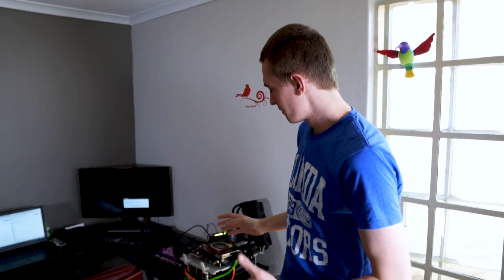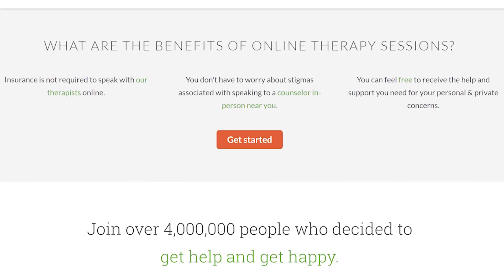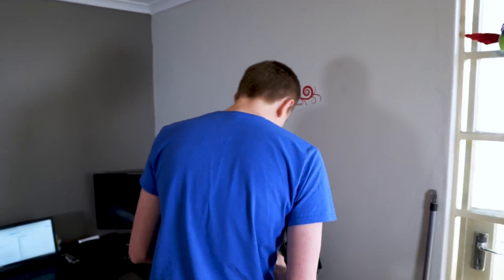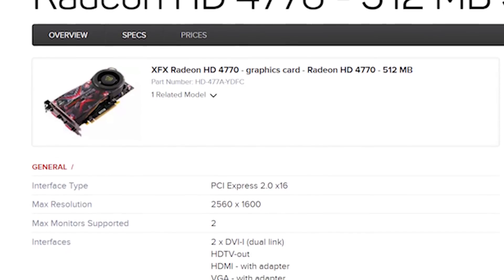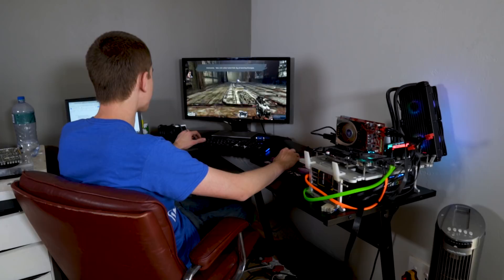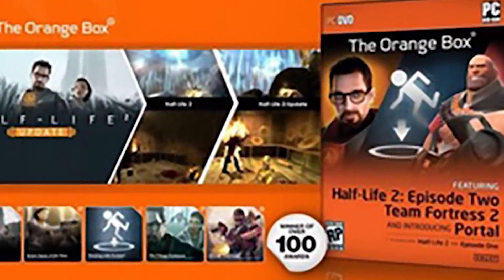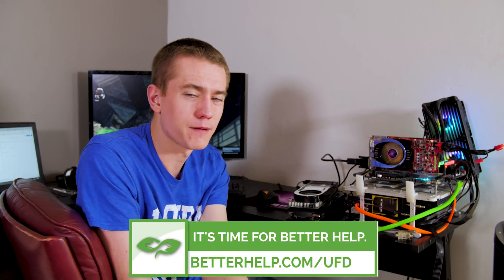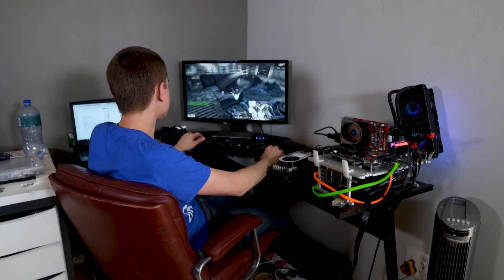ATI HD 4770 - The World's First 40nm GPU w/ GDDR5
What other old tech do you think we should check out? What's your favorite antique GPU?

Testing Rig:
• Core i7-8700K
• Maximus X Hero
• 16GB DDR4-3200